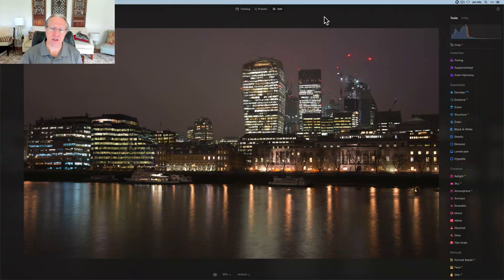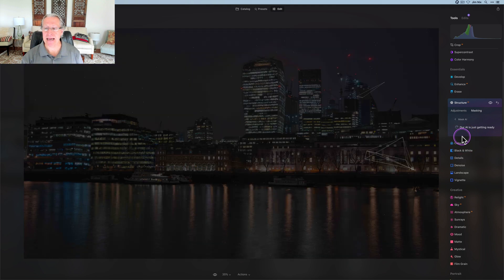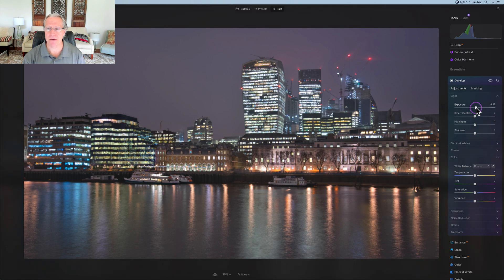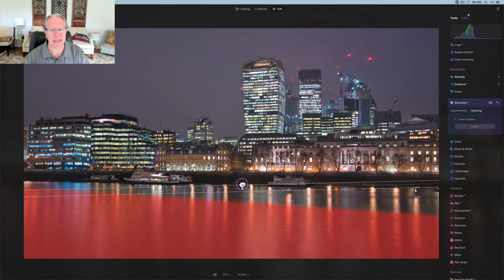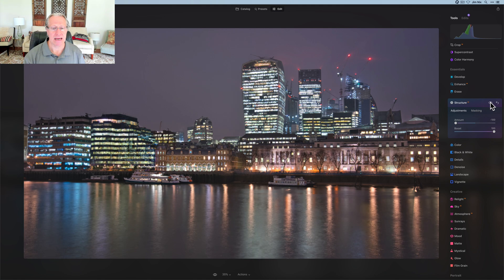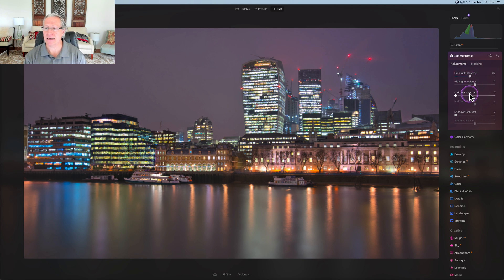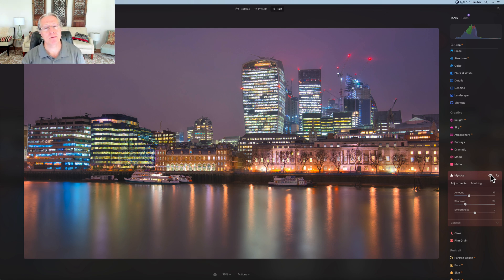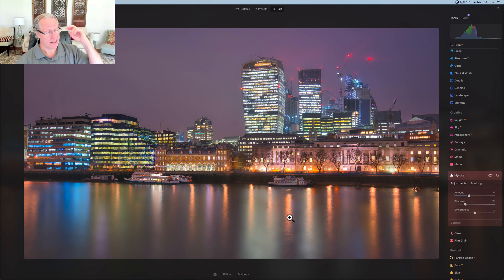Luminar Neo: Transform Cityscapes with Masking